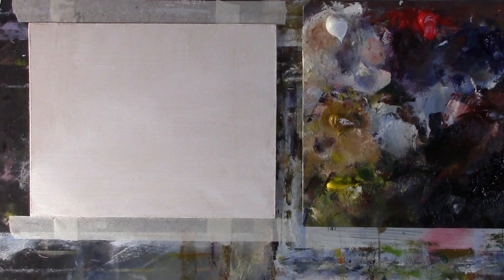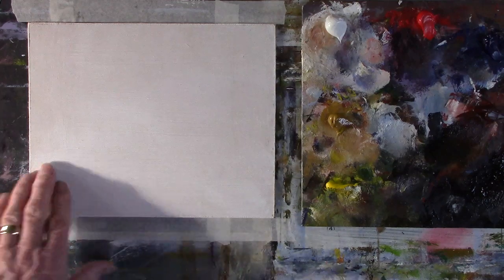"Out on the marsh" easy landscape painting in oil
Memory painting